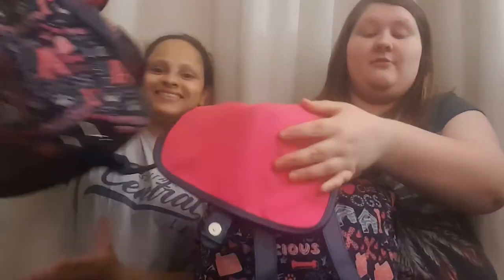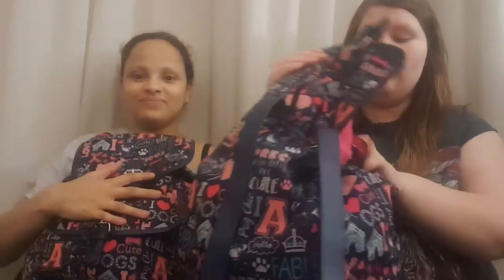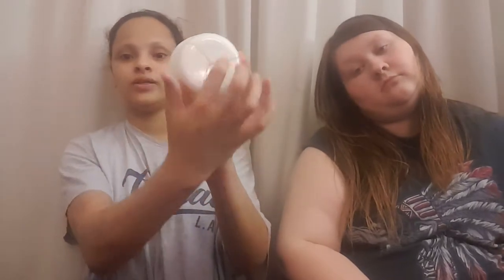What's in our girls nappy bags?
In this video we show you what we keep in our girls nappy bags and take with us on an outing.
Short notice: We do say in our previous video a couple of times and we reference another video alot but this is because we bulk recorded so sorry about that guys.